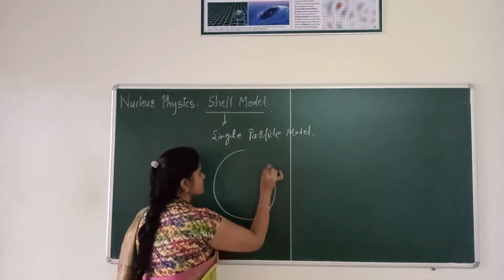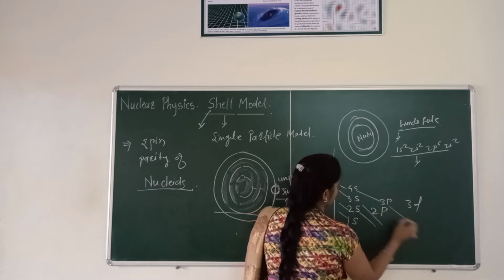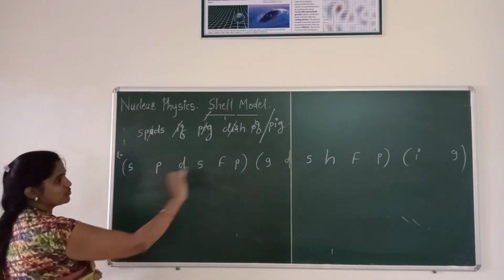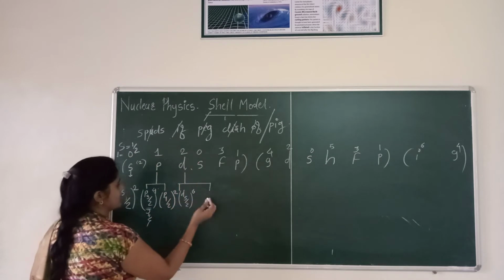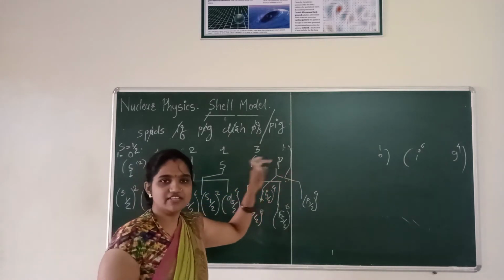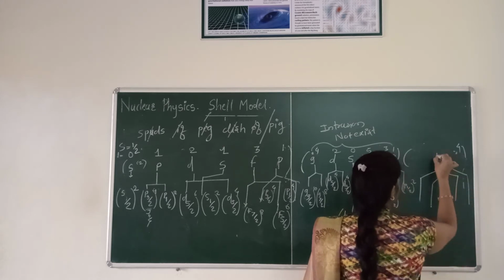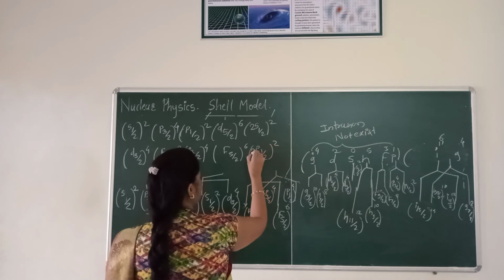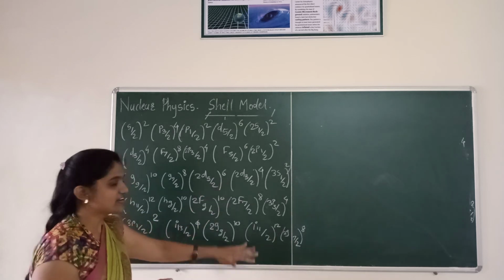M.SCII Nuclear physics M2 L5